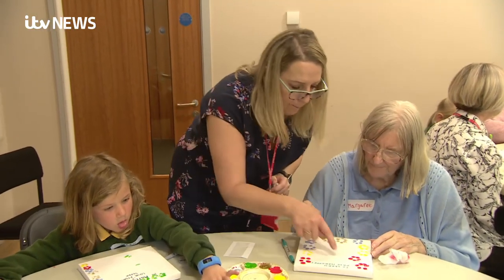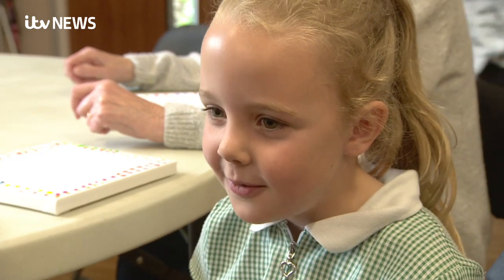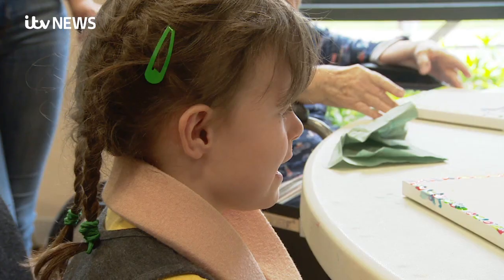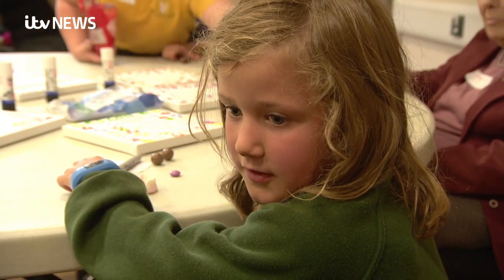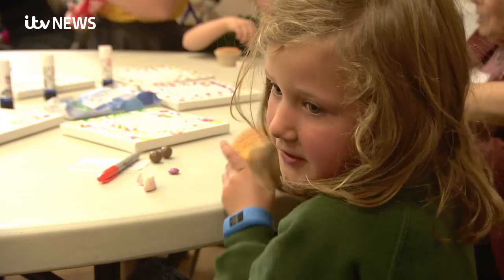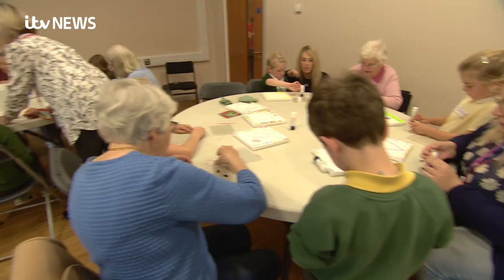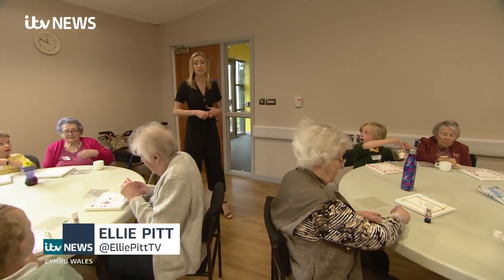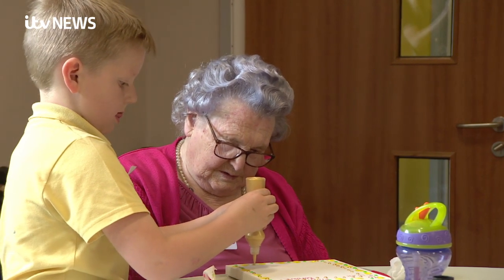Acorns and Owls